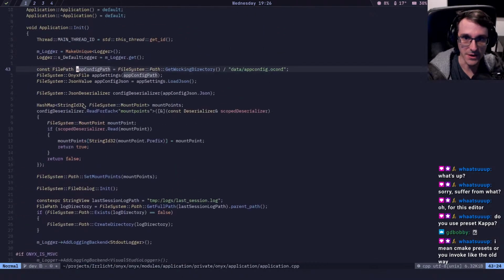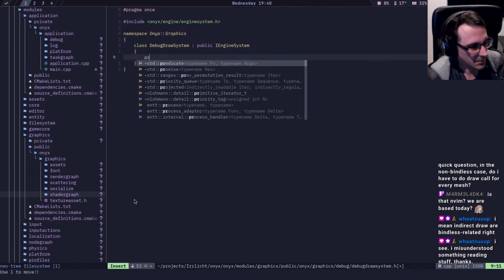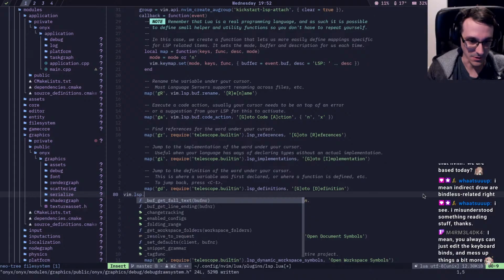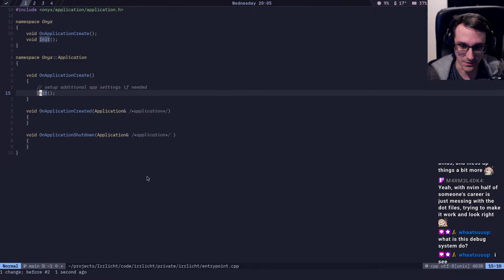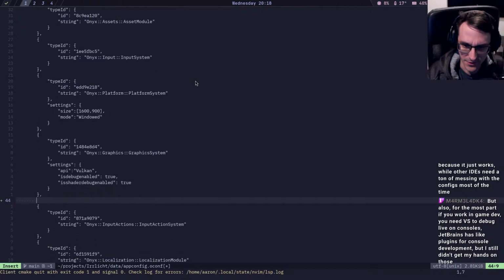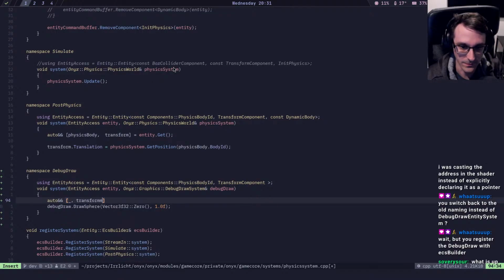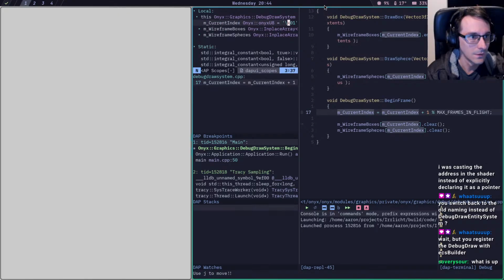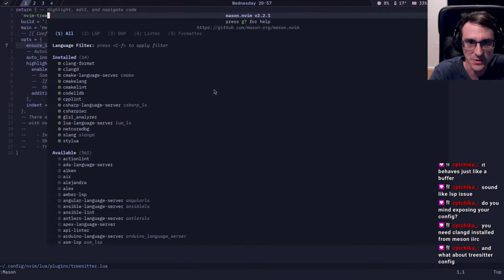Adding debug rendering for physics - Onyx Engine